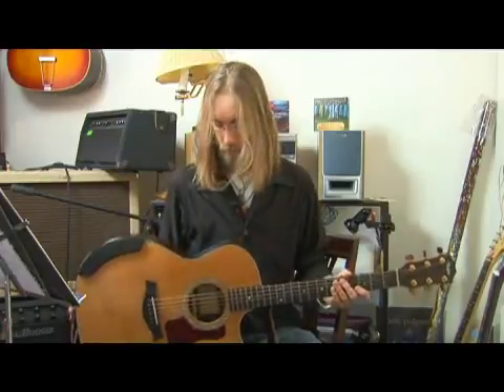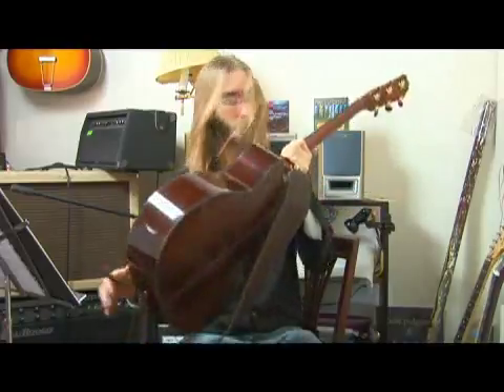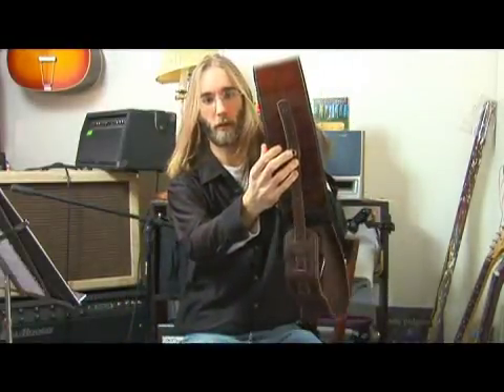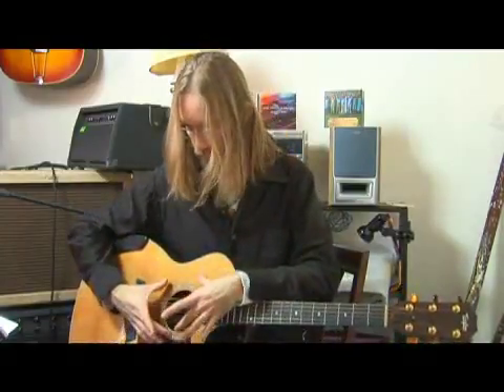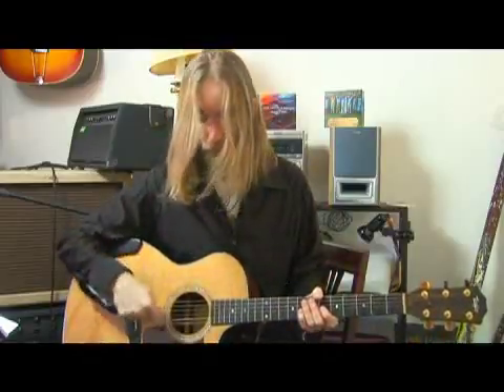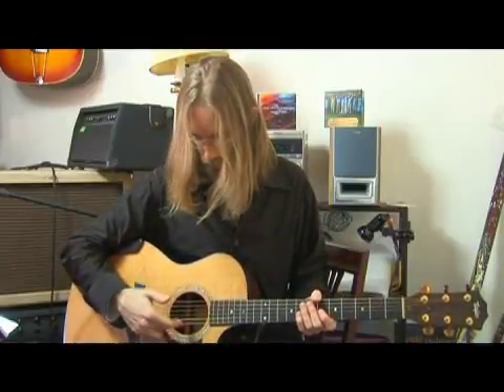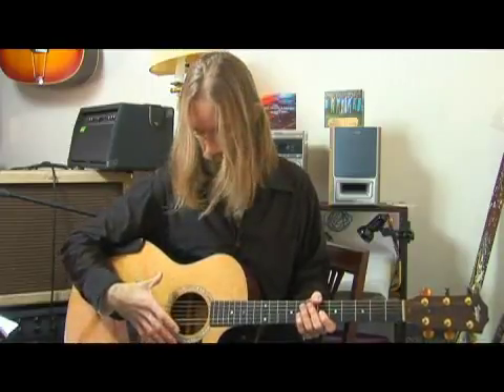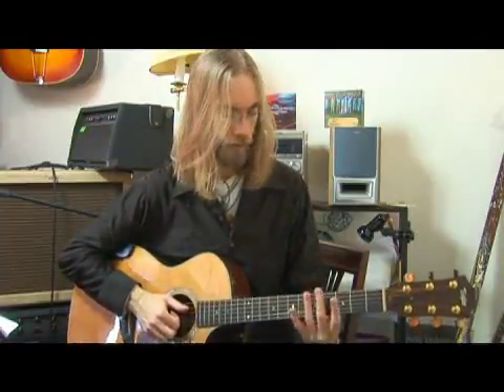Using right hand on the Electric Guitar for Right handed Starters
Are you a guitar Starters ?Here's a great guitar lesson for you who just started learning to play the guitar.learn it and show up.Of course,Durable and delicate are the most important feature of the guitar. If you are choosing a guitar,this one ,Consider giving it a try.If you like it, thumb up.